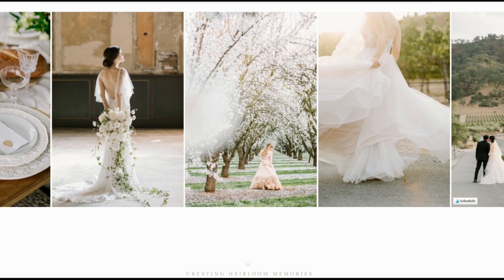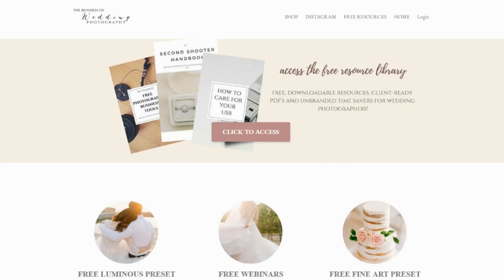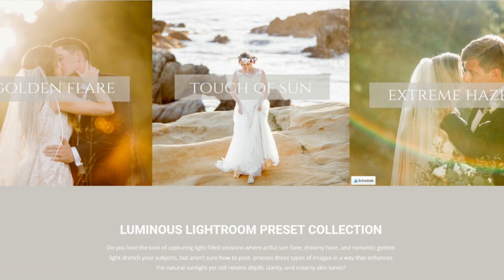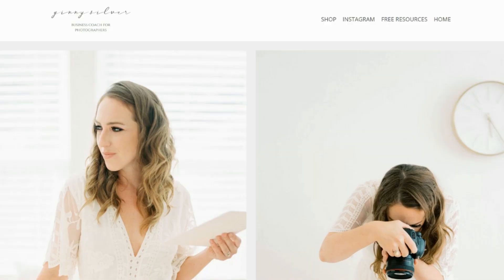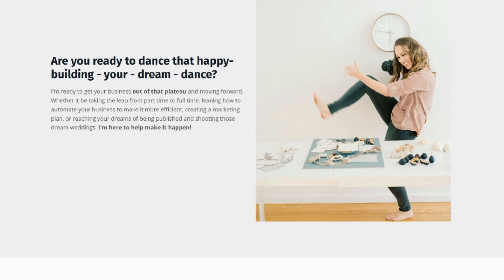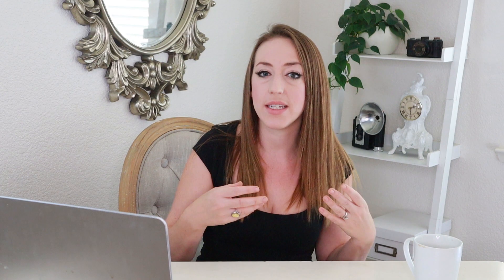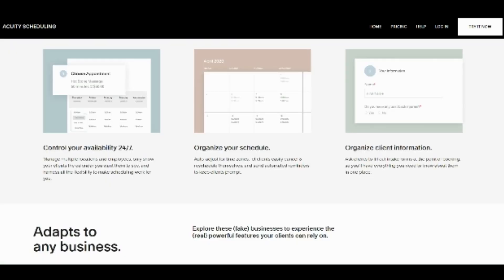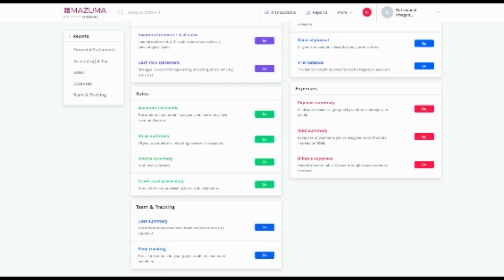Inside + Out Tour of Best Tools I Use to Run My Business- How to Automate A Small Business in 2020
Take a closer look at my own business - view my websites and learn about the essential tools I use to set things up, keep them running, automate, and keep organized. If you are self employed and own a small business these are my favorite management, mailing list, scheduling, bookkeeping, and employee payroll software.

If I have helped you and you want to say thanks, please open this playlist, mute it, and run it in the background on your computer as long as your computer's open! It gives my channel a big BOOST in many ways in addition to earning me ad revenue :) I truly appreciate your support!

Get a free stock up to $500 value at sign up

My Small Business Management Software (Contract signing, calendar management, workflow automation, and more) - Save 50%

Get a $100 Amazon giftcard when you run your first payroll

Earn cash back for shopping online at your regular stores + $10 signup bonus: